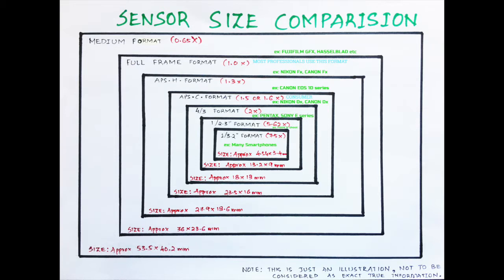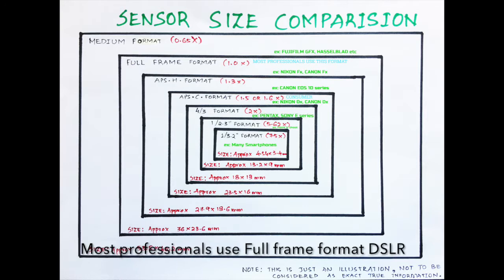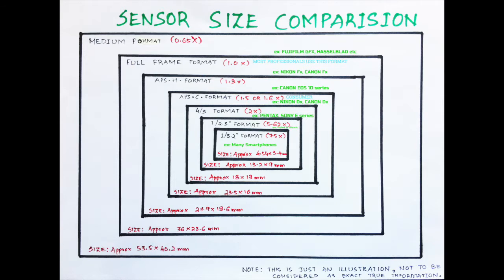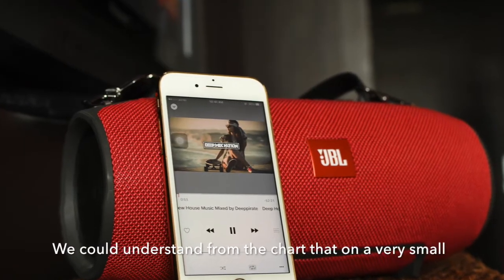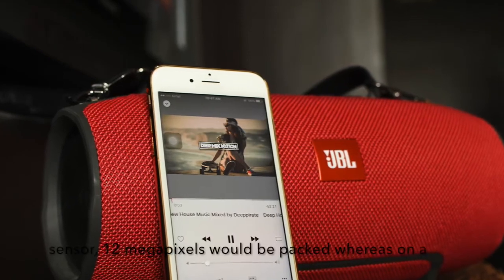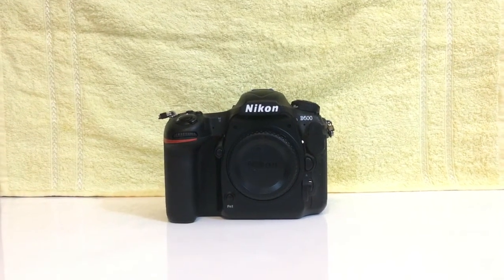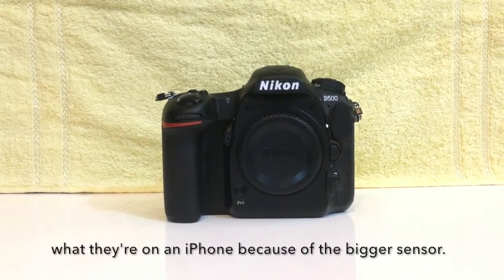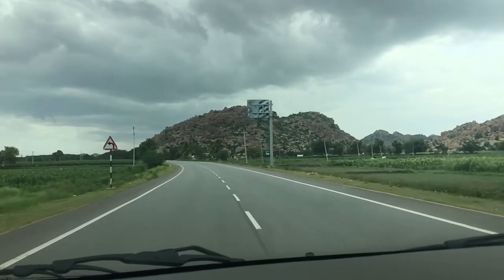NEED TO KNOW BEFORE LEARNING PHOTOGRAPHY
This video is about how light is captured on a camera device with the help of a Sensor. Also understand the relation between Megapixels and Sensors. How and why the same amount of pixels perform due to different sensor sizes!